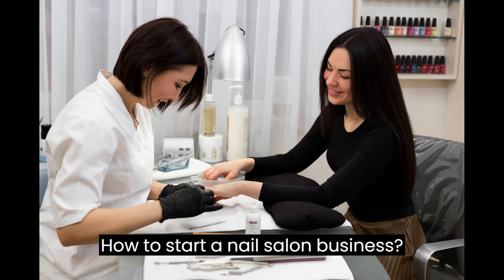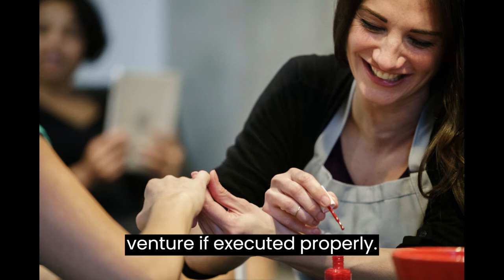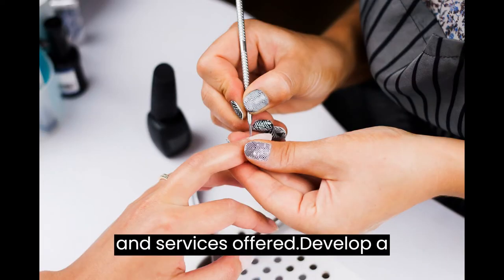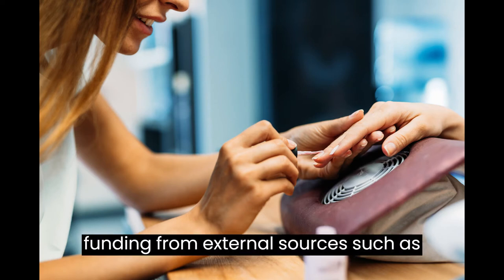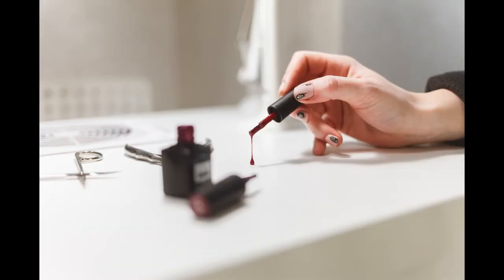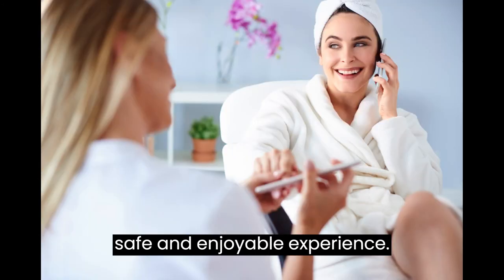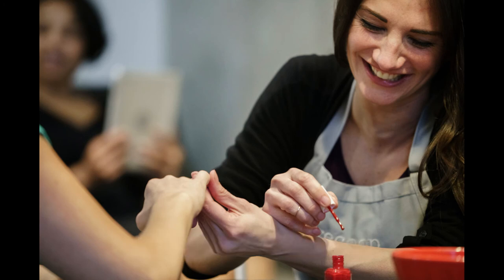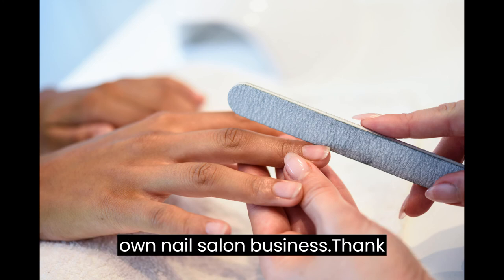How to Start a Nail Salon Business | Free Nail Salon Business Plan Template Included